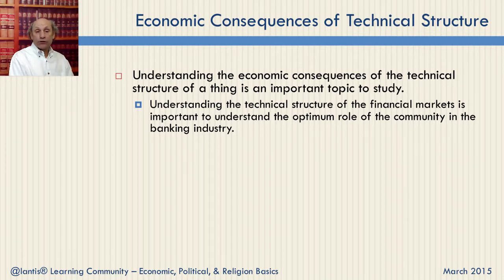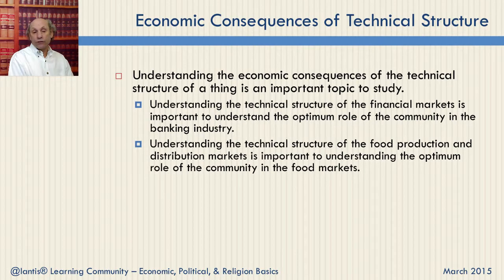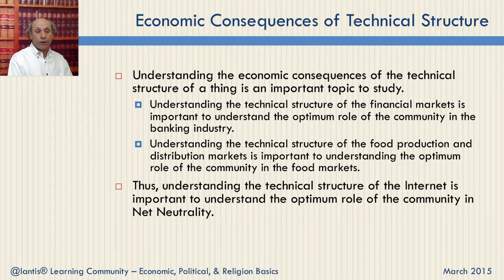Net Neutrality Architecture and Innovation - #13 in Net Neutrality Course